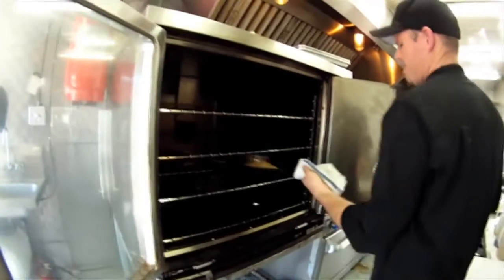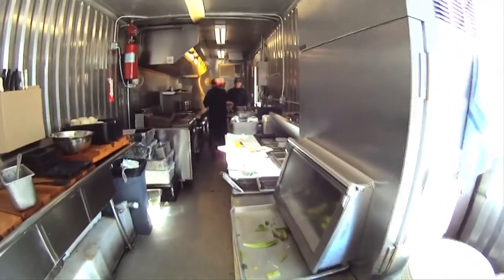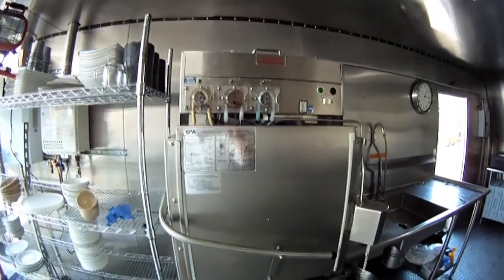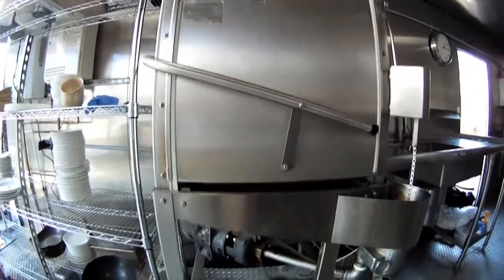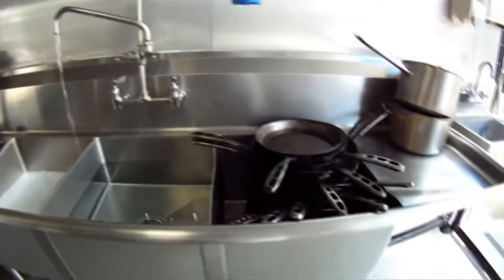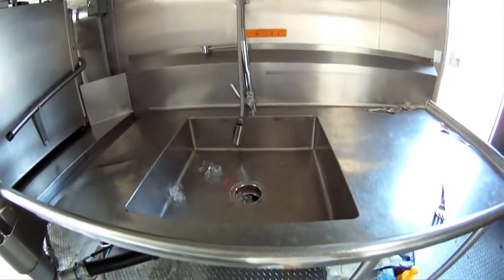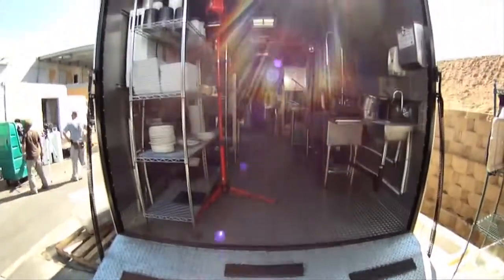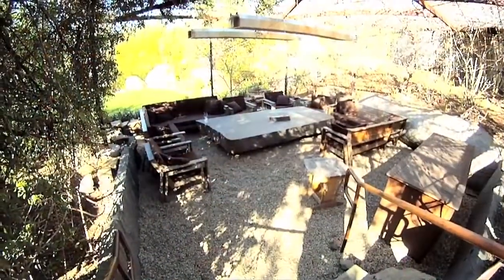Dishwasher Trailer Rentals | TemporaryKitchens123